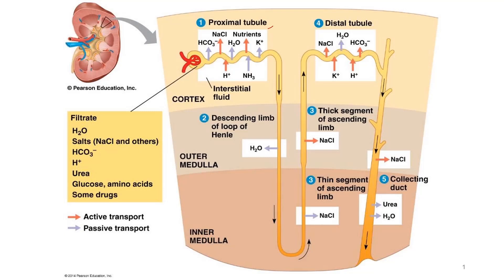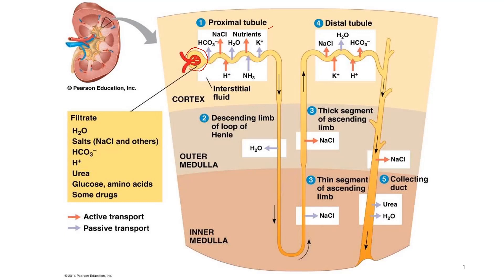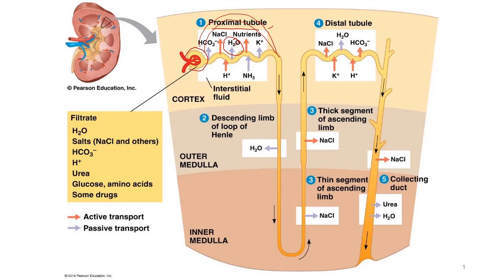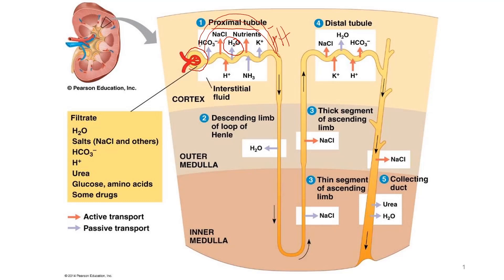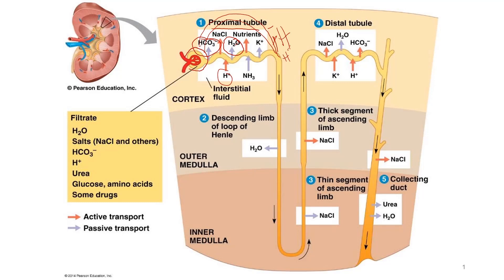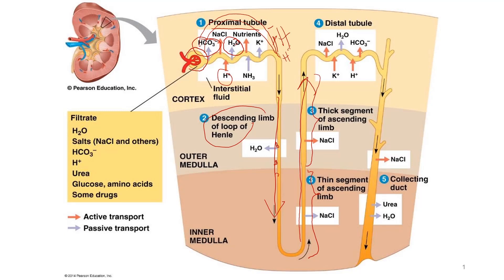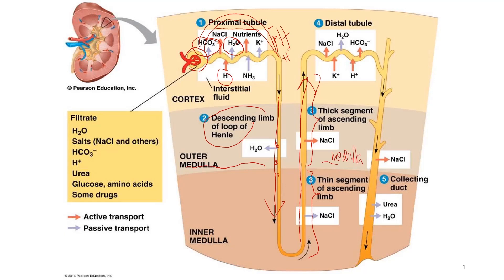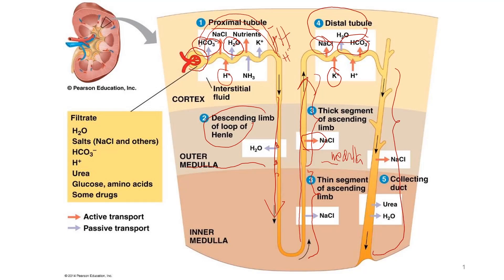Homeostasis | Kidney - Formation of Urine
Homeostasis Part 4 - Kidney - Formation of Urine